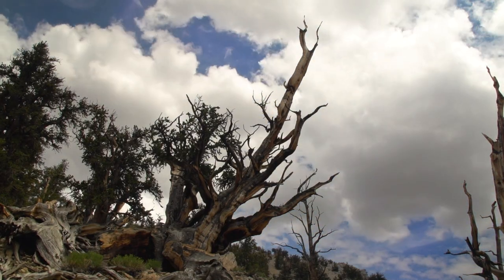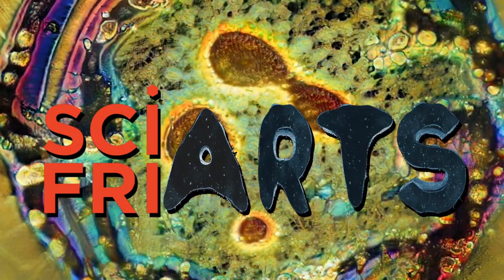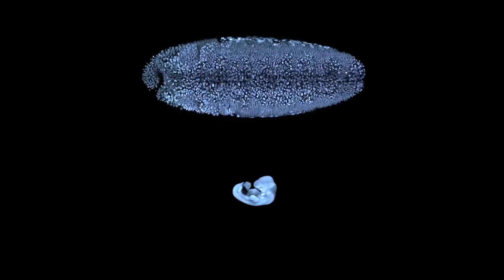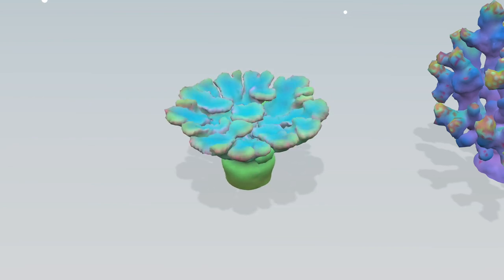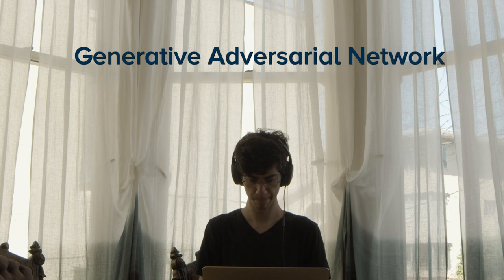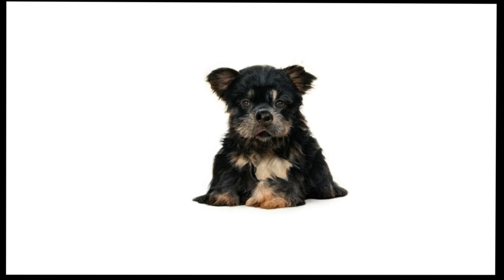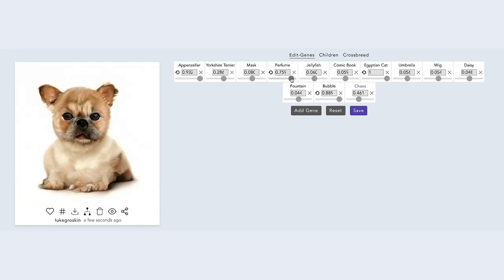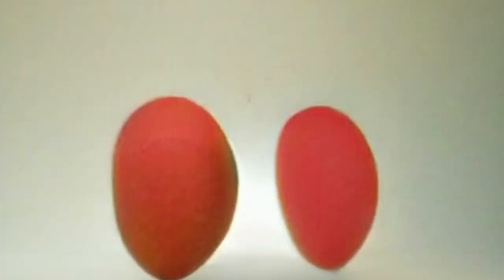Building Beauty with Biology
Filmed by Christian Baker
Additional Footage and Stills Provided by
Joel Simon, Pond5, Shutterstock, Nic Symbios, Pit Schuni (C.C. BY 2.0)
Okinawa Institute of Science and Technology (C.C. BY 2.0), Eleni Katafori,
Bradely Smith, Loic Royer, Alexander Reben

Inspired by the forces behind evolution, artist and tool designer Joel Simon programmed a network of computers to blend and “breed” together images over and over using users’ preferences as its guide. Although thousands of users, breeding millions of bizarre and beautiful images, Joel’s goal was more conceptual: He wanted to see if the system could evolve art and what types of forms might emerge from the process.